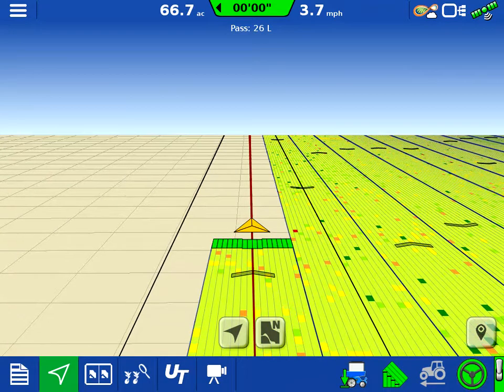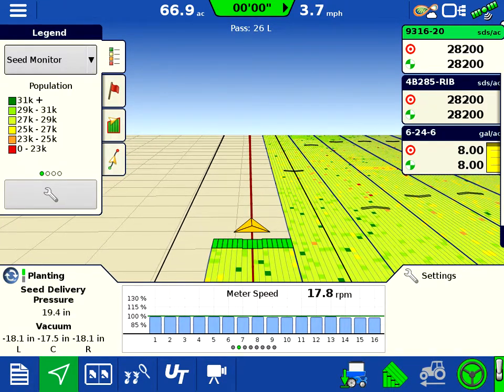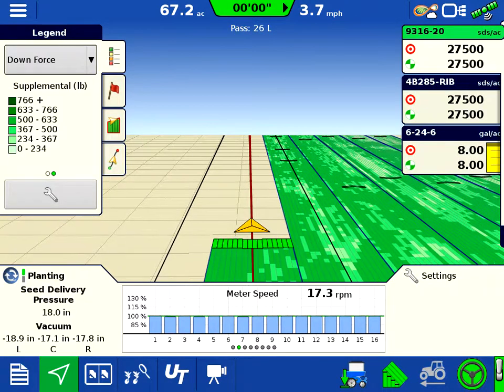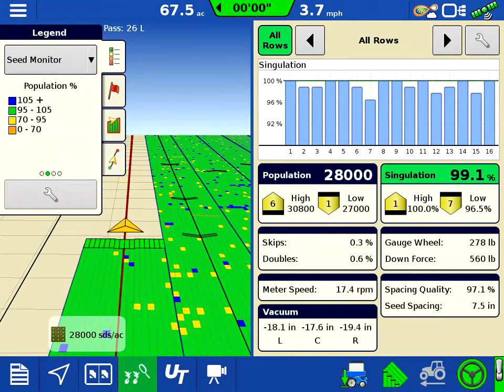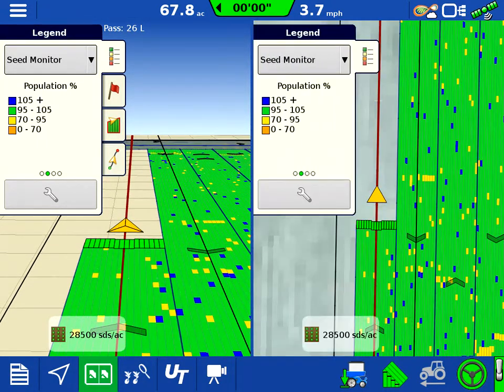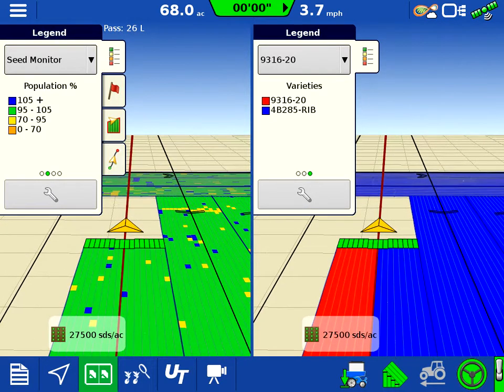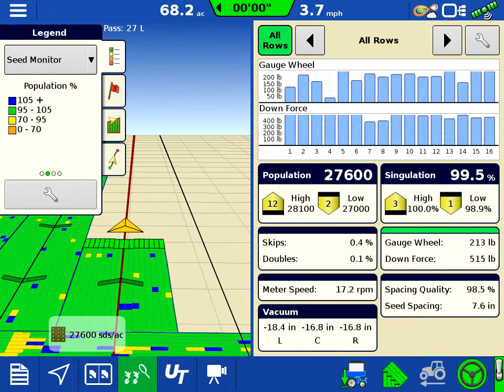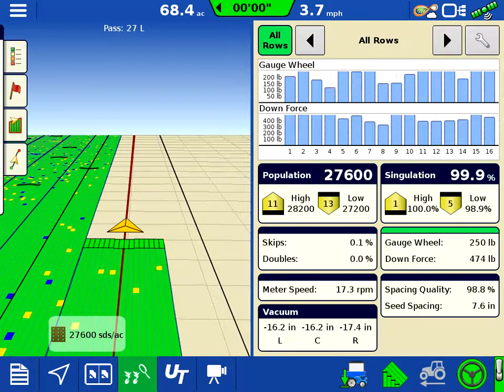Ag Leader SureDrive w/RXR HDF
A video showing off the features and operation of the new electric drives by Ag Leader Technology including row by row hydraulic down force.